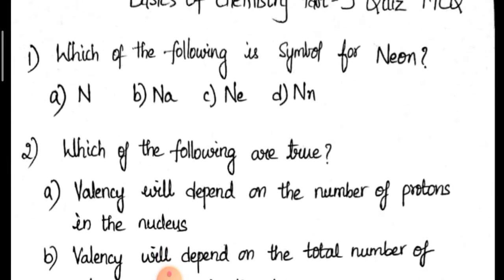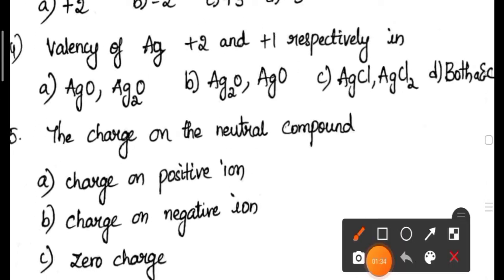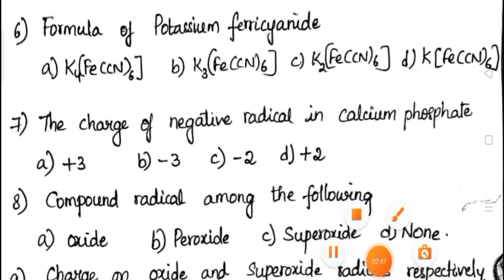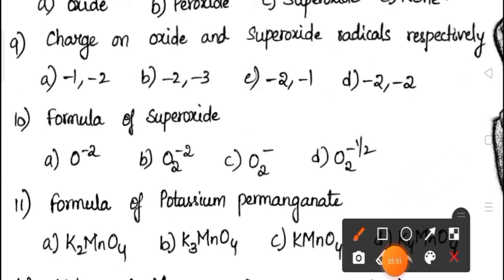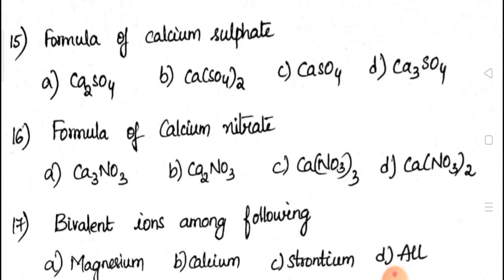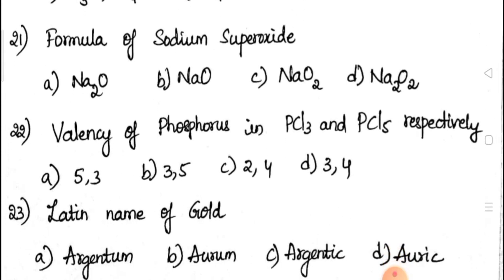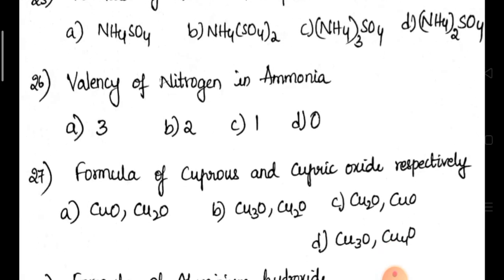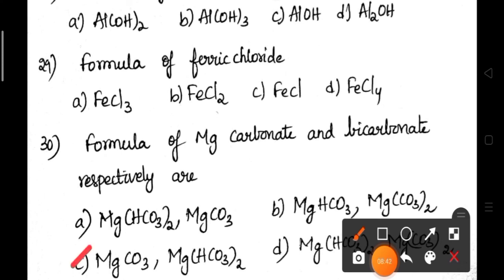Basics of chemistry part-3 quiz//mcq//answers//competitive exams//by Seshasailu mam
In this video I explained mcq of basics of chemistry along with answers.
Hope you will like the video and learn from this.